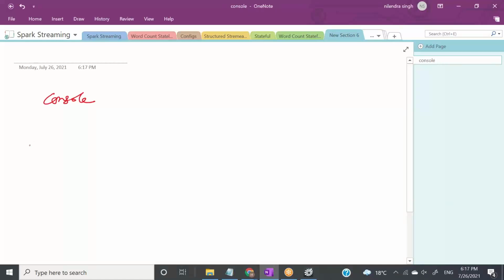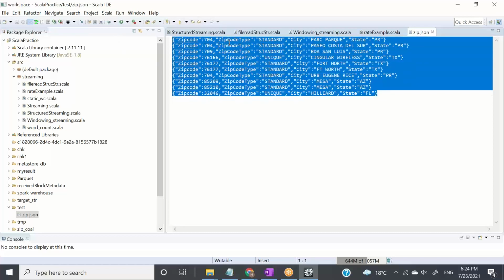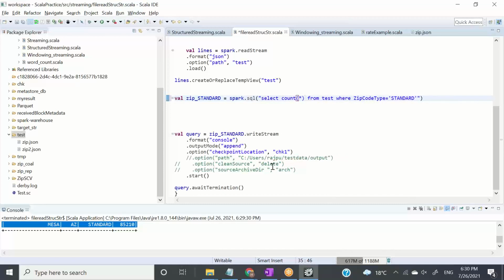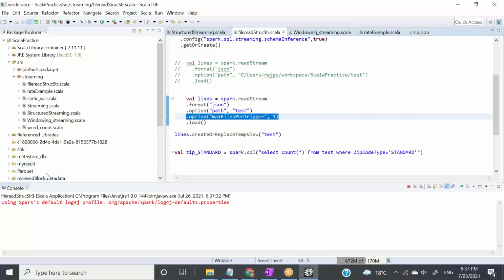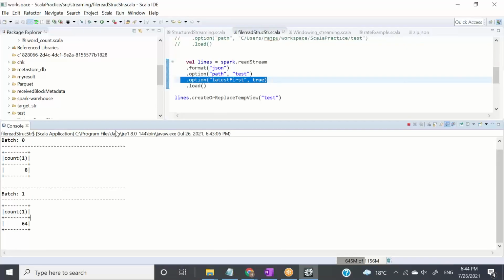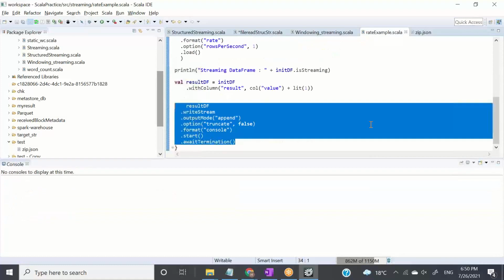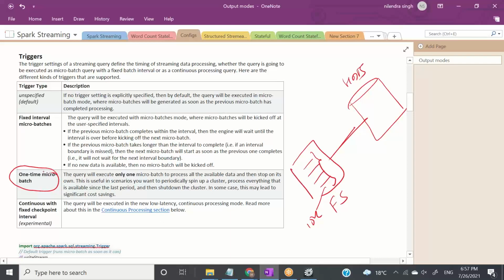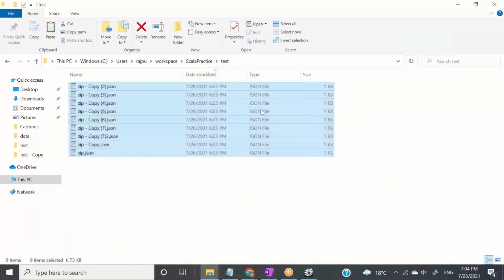Spark Structured Streaming : Input sources and Triggers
What are different type of input sources in Spark Structed Streaming.
How different Triggers works.